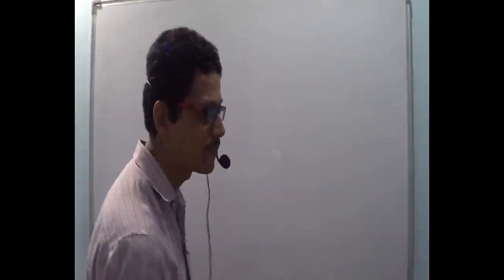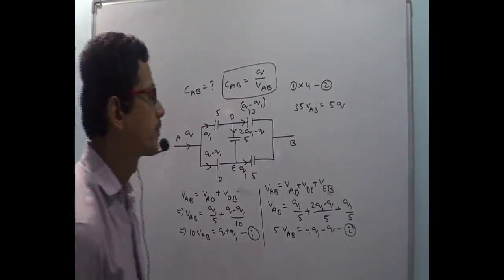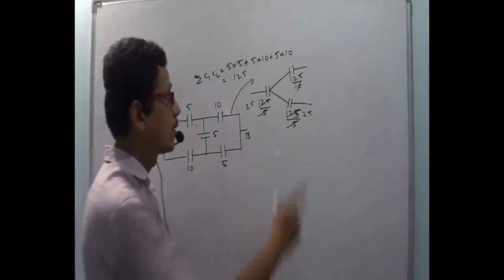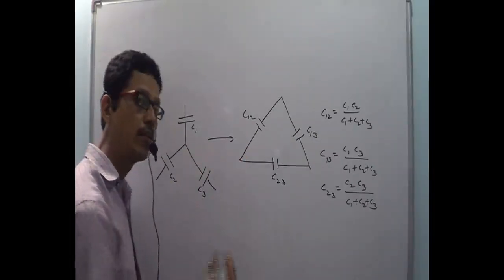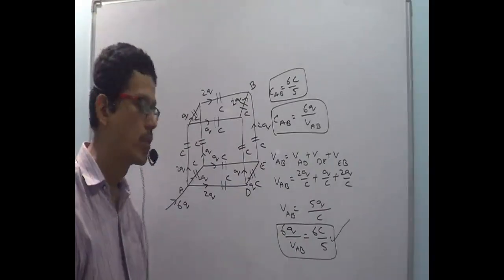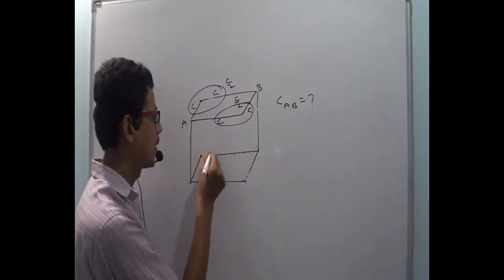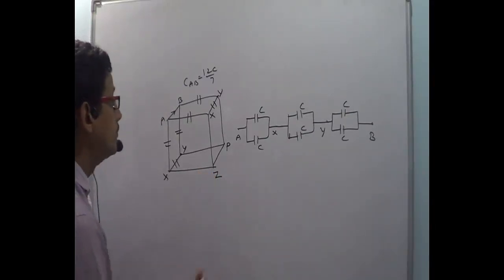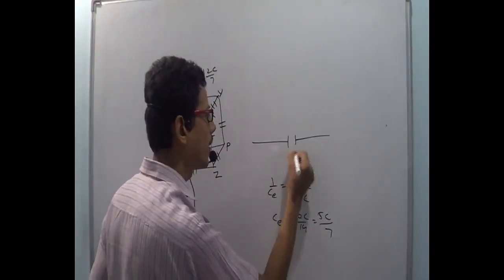CAPACITORS CIRCUIT SOLVING STAR DELTA TRANSFORMATIONS